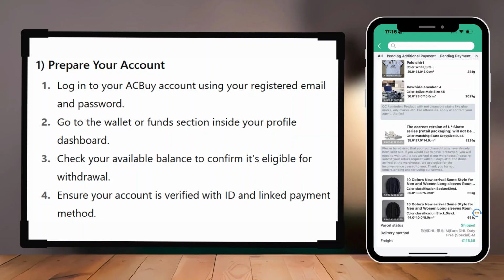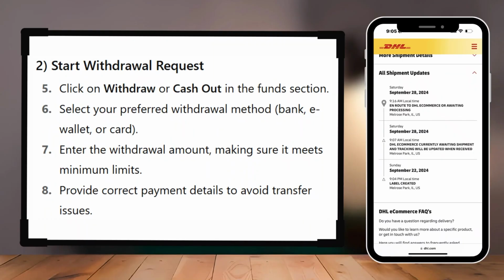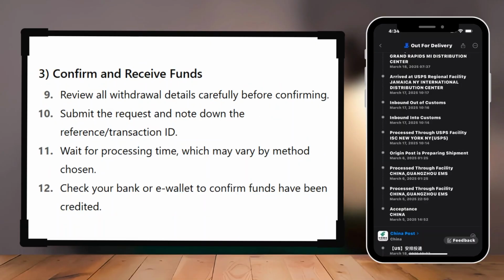UPDATED! How to Withdraw from ACBuy | Step-by-Step Tutorial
Looking to withdraw from ACBuy? This updated step-by-step tutorial will guide you through the process of withdrawing your funds quickly and easily. Follow these simple instructions to complete your ACBuy withdrawal without any hassle in 2025!